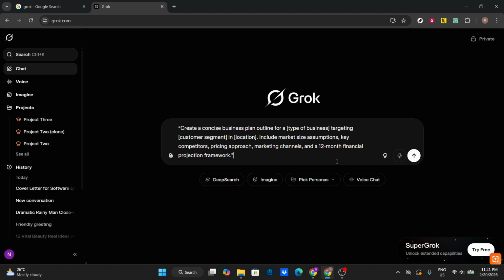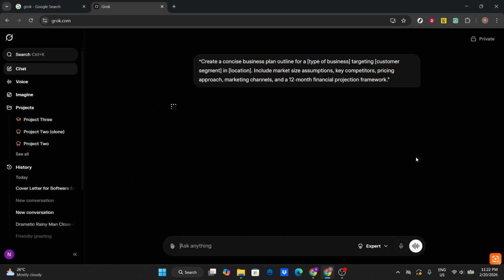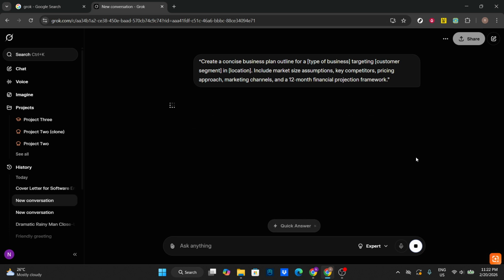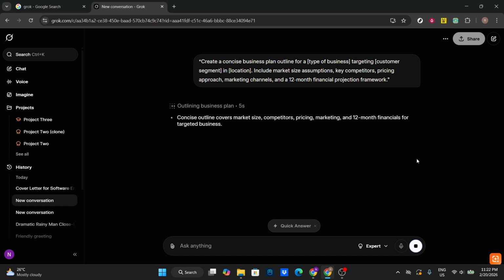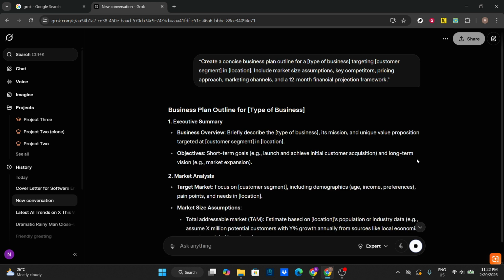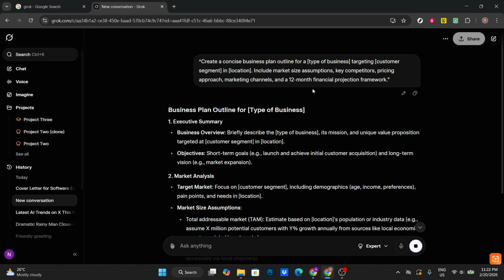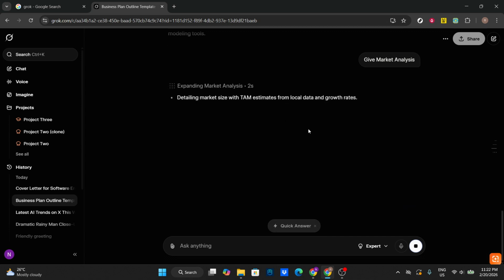How To Create Business Plan with Grok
Want to start a business? This video shows you how to create a business plan with Grok!

🌟 What You’ll Learn in This Video:

Step-by-step instructions for drafting a robust business plan.
Tips for outlining objectives and strategies.
Best practices for presentation.
✅ Ideal for aspiring entrepreneurs!